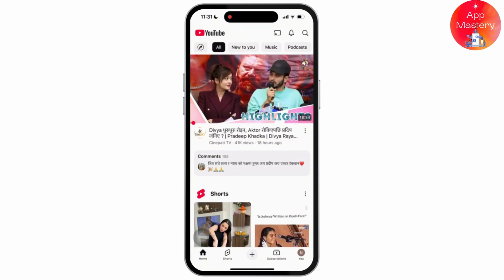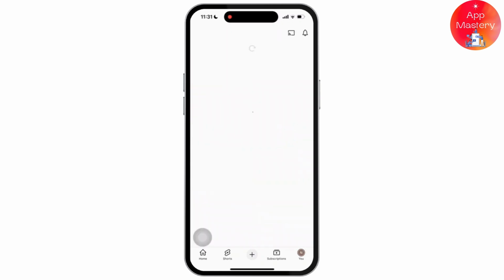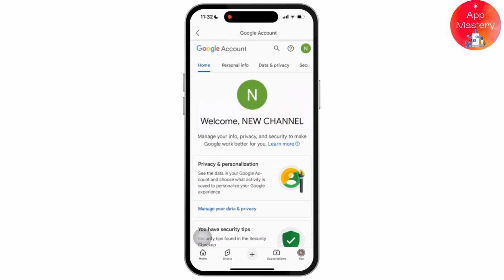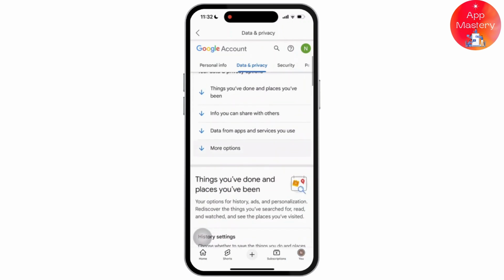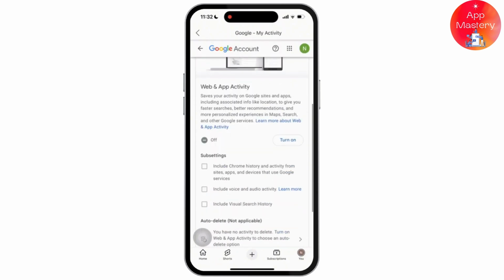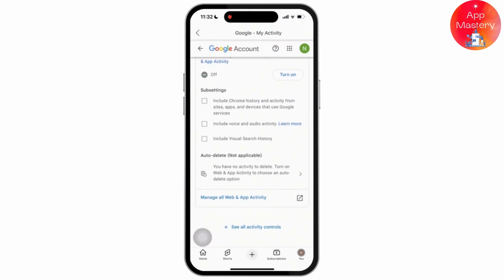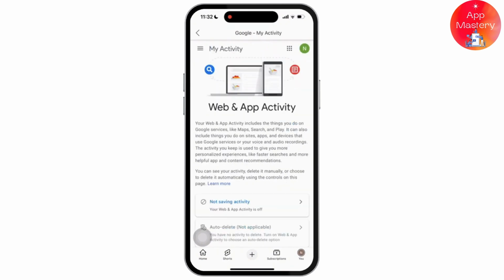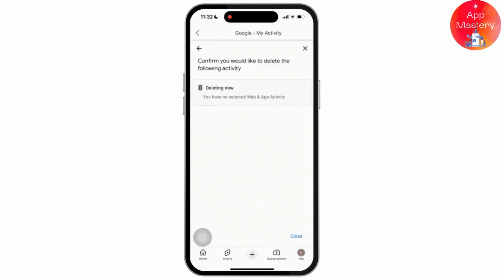How to Clear all Liked Videos on YouTube at Once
How to Clear All Liked Videos on YouTube at Once (2025)!

Want to remove all the liked videos on your YouTube account? This video will show you how to clear all your liked videos at once in just a few simple steps. Whether you're looking to clean up your YouTube history or start fresh with your likes, this tutorial has you covered. Learn how to quickly and easily remove all your liked videos from your account and regain control over your YouTube experience. Watch now to find out how to clear your liked videos on YouTube!

Timestamps:

00:00 How to Clear All Liked Videos on YouTube at Once
00:10 Why Clear All Liked Videos on YouTube?